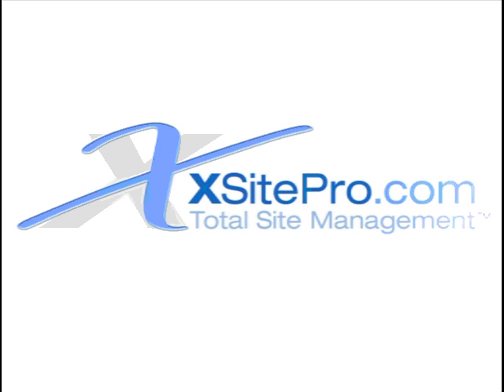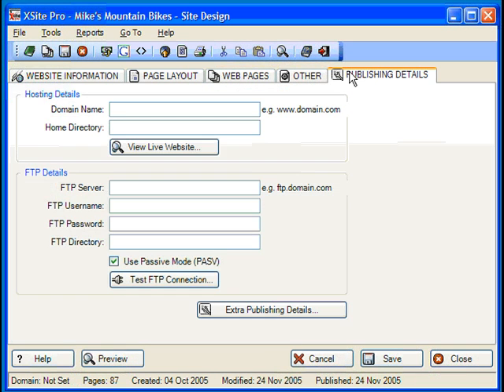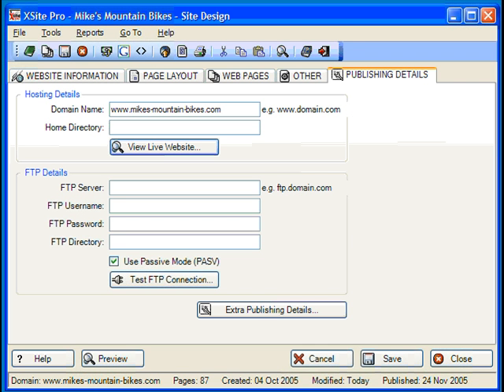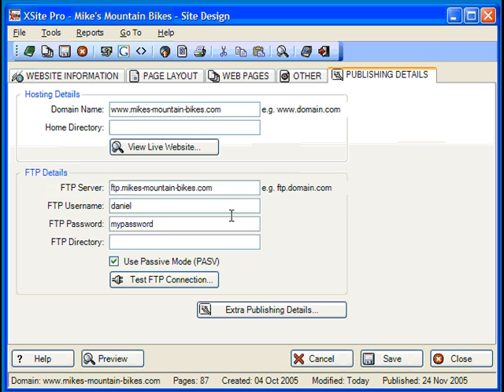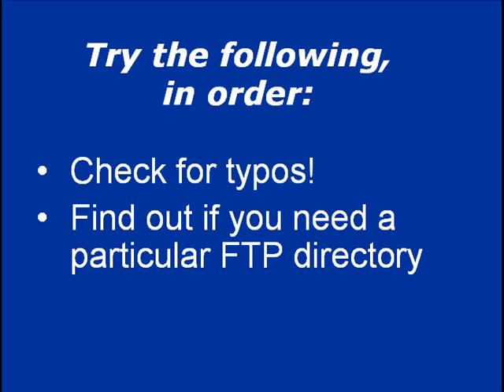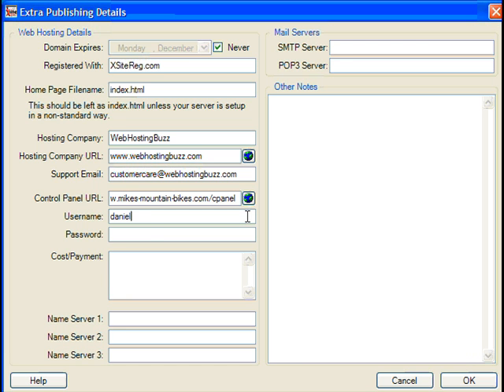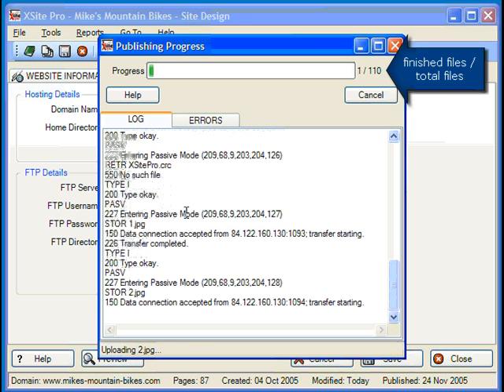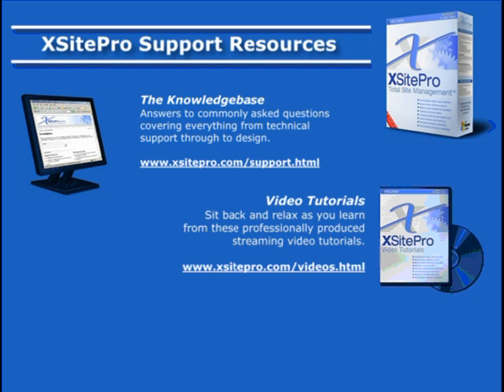Lesson 11: Publishing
In this final lesson you'll learn how to publish your site to the Internet. You'll be taken through getting a web domain name and hosting account and how to enter all of the relevant information into XSitePro so that it knows where to upload your site to. You also discover why the Extra Publishing Details screen is a great place to store all of the other information relating to the domain in question.